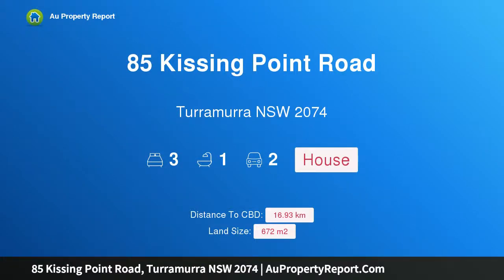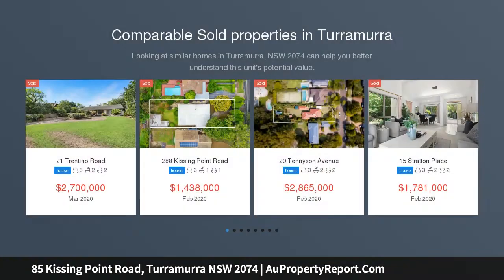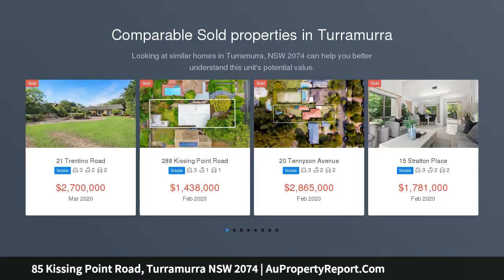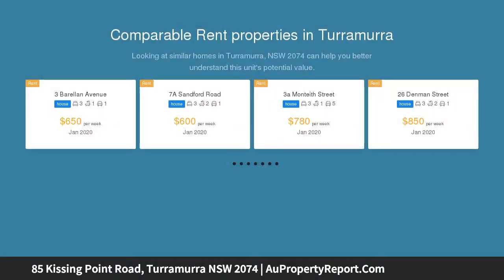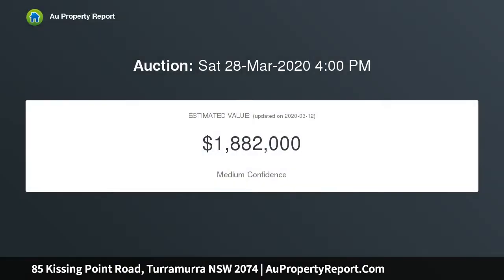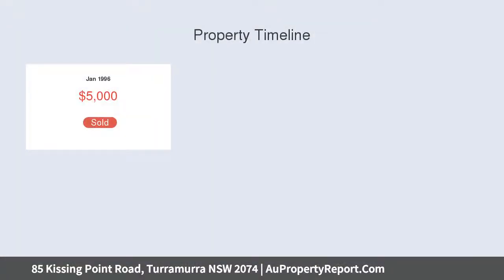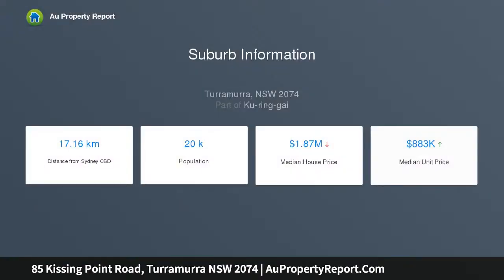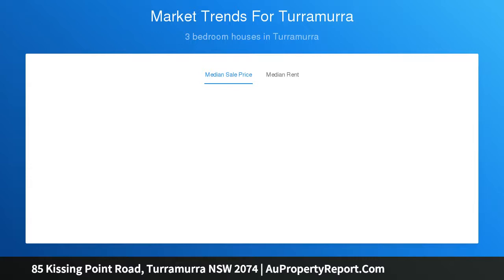85 Kissing Point Road, Turramurra NSW 2074 | AuPropertyReport.Com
85 Kissing Point Road, Turramurra NSW 2074
Property Type: house
Bedrooms: 3
Bathrooms: 3
Car Space: 2
A fabulous start, explore the possibilities